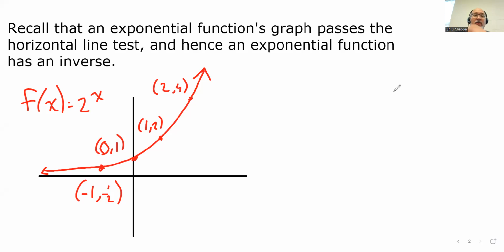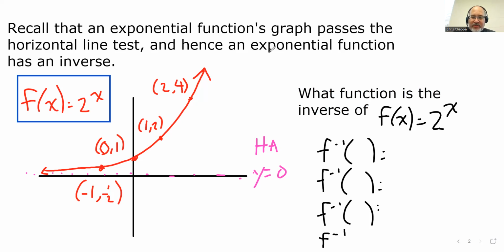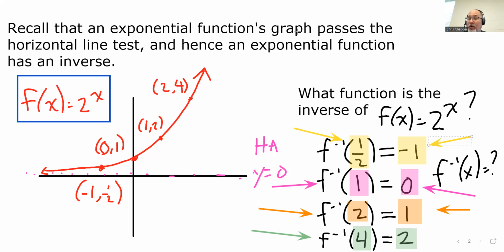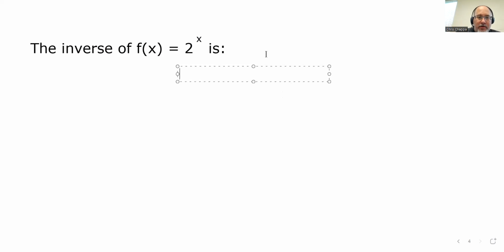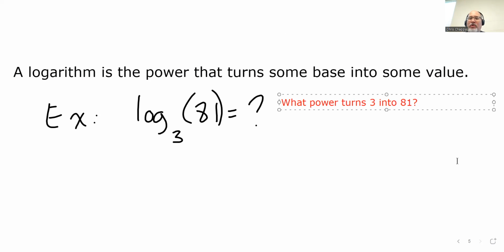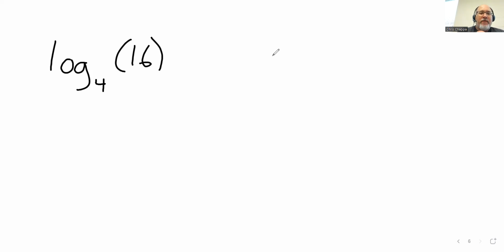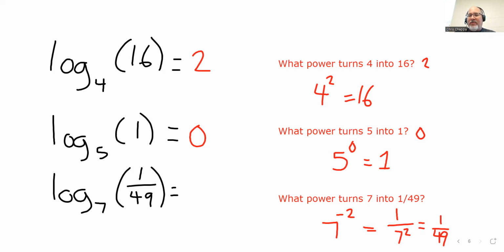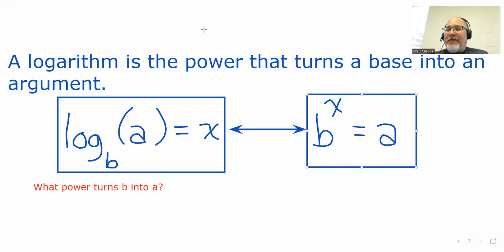MATH 1314 IC1 Homework 9.3/9.4 video 2 - Logarithms